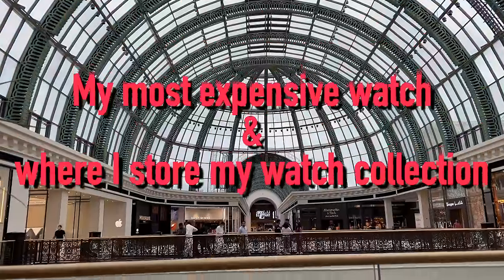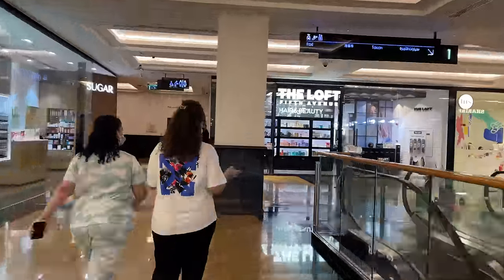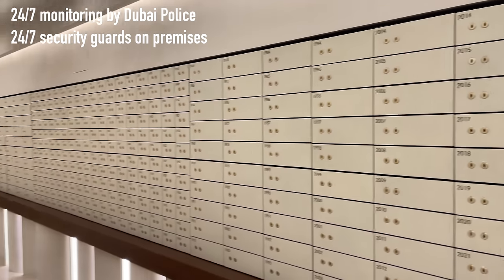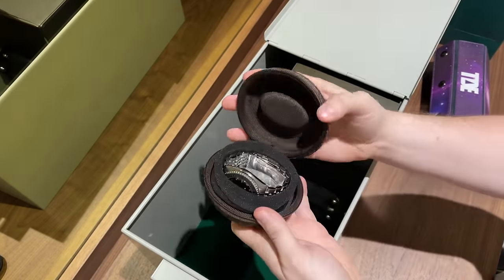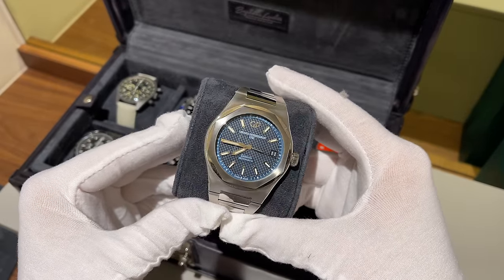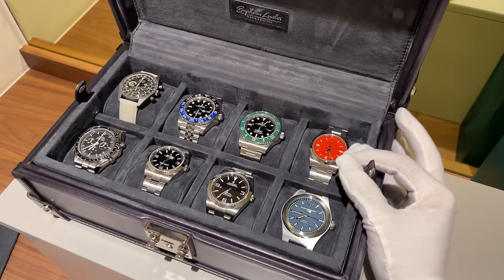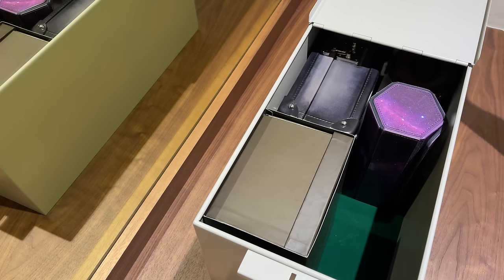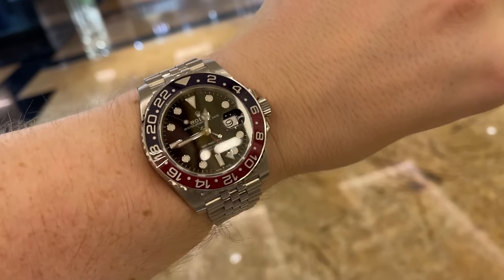$107,000 Rolex watch collection inside the Dubai vault room & my NEW most expensive watch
I rent the box from vintage vaults. Big thanks for allowing me to film inside the location:

Hey guys, in this video we are going inside the vault room where I store some of my most expensive watches. I will show you all the Rolex watches from my collection that I store over here and also my most expensive watch that I bought a few weeks ago for a whopping price of $22,000. You will also learn how safe this place is and why I decide not to keep my watches at home.
I hope you will enjoy the tour of this location, that usually people without a safety box won't see. In comparison to renting a locker in a bank, this vault room is a lot more convenient and on top offers an insurance for my watches.
Let me know what you think about my new watch, about storing to watches outside of your home and what you think about the collection.